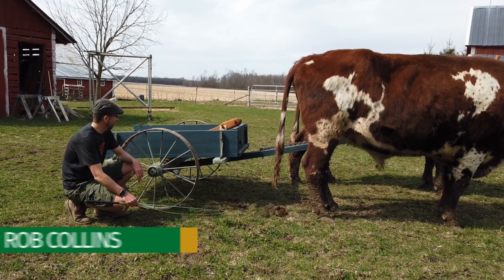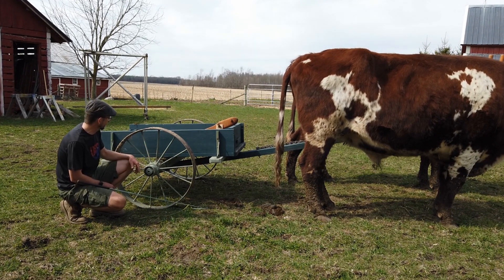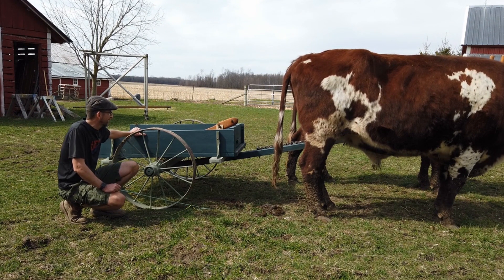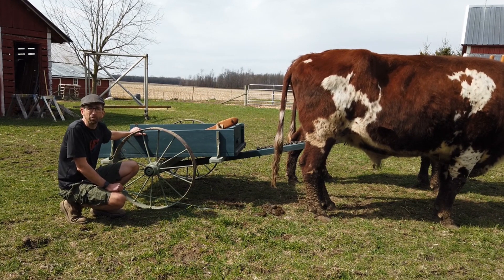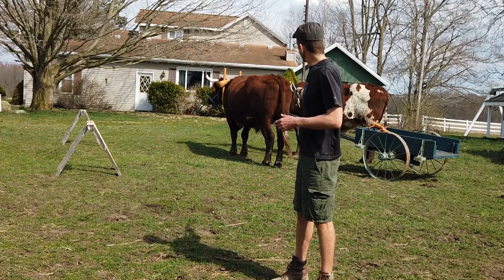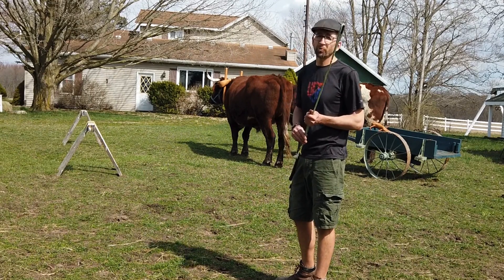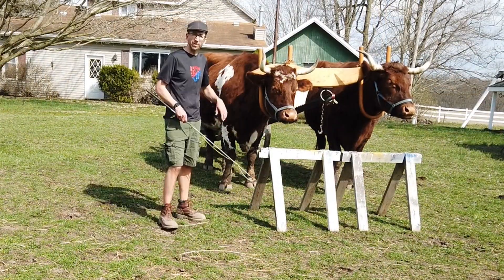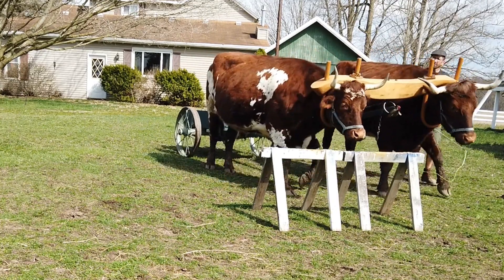Thoughts On Ox Carts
Rob shares a few thoughts about one of his most favorite inexpensive ox go-tos: the humble ox cart. It's an invaluable tool to have around the farm and one that helps your team get used to working in general.